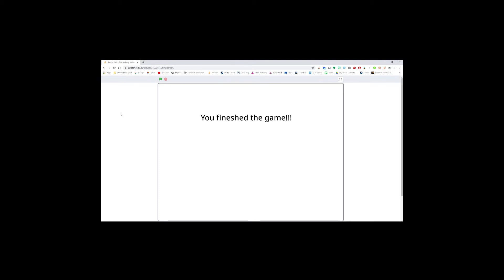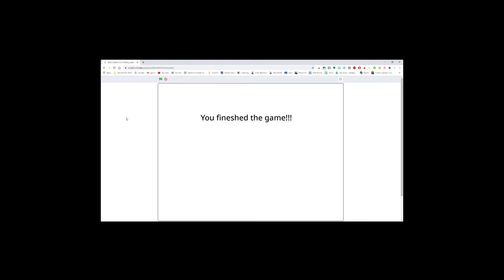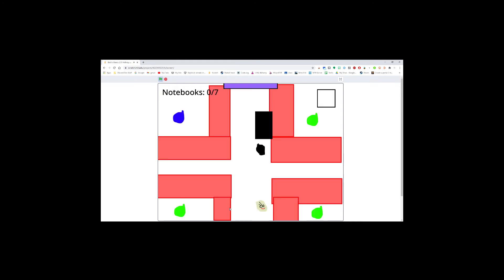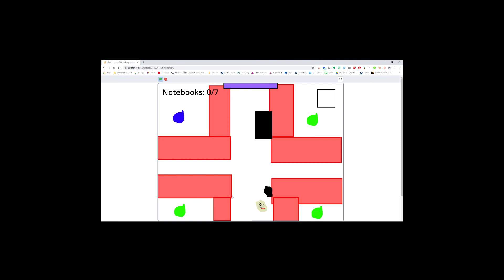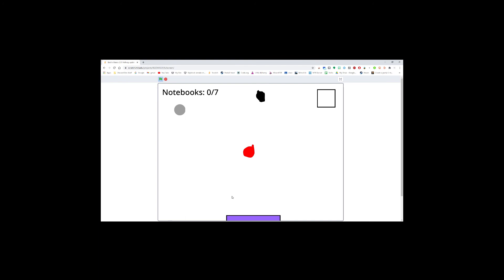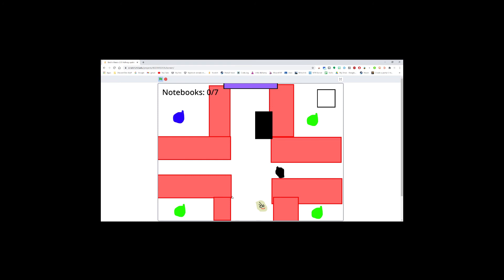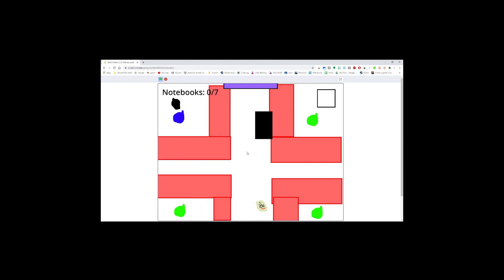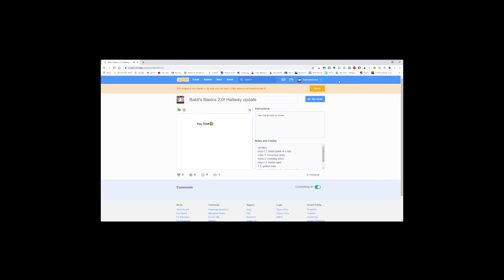Baldi`s Basics Scratch 2.0 Trailer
A Trailer

Sorry about the size, hitfilm messed it up :(